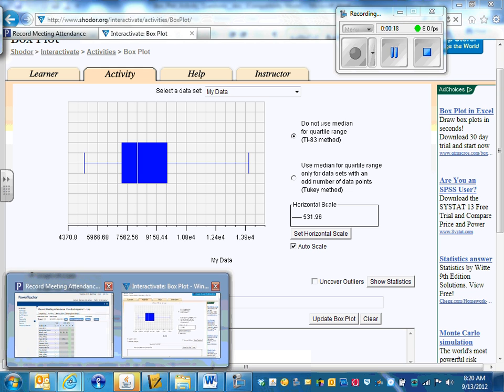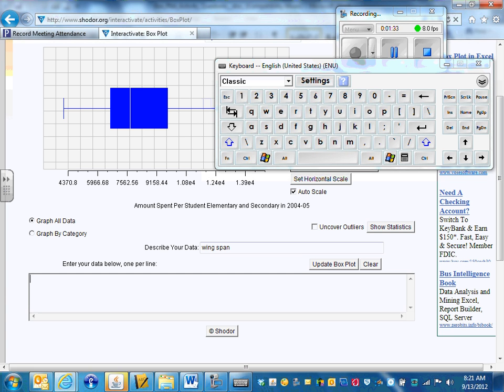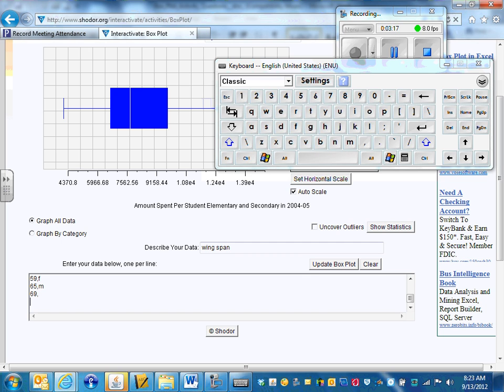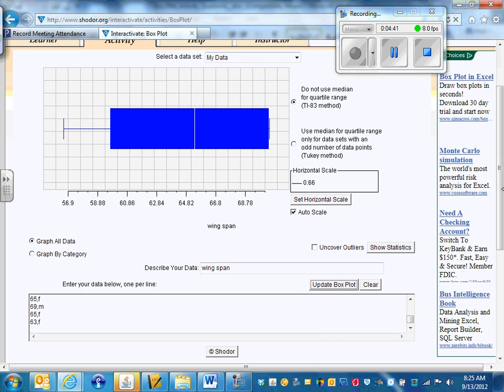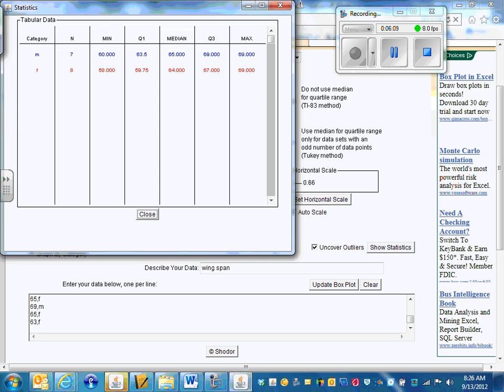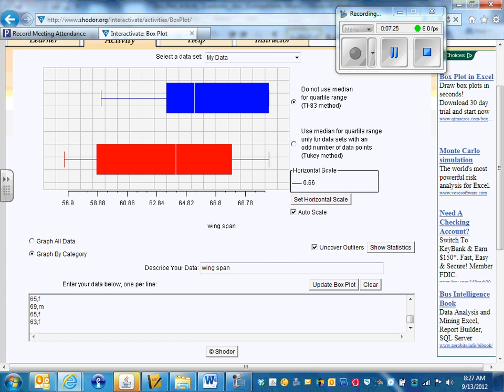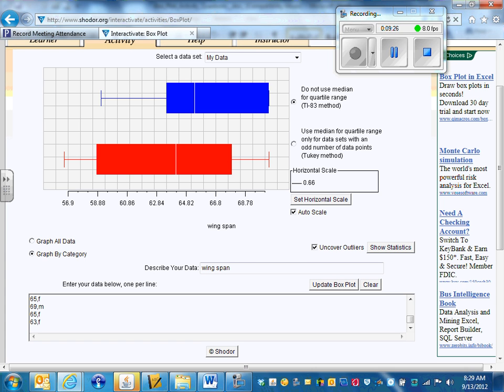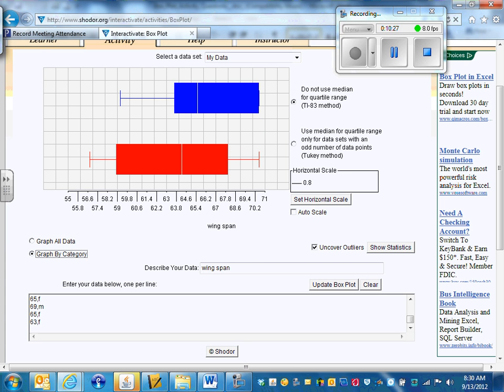How to use internet box plotter